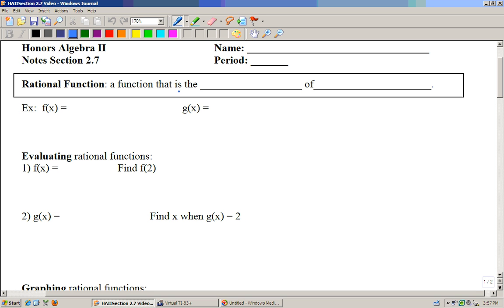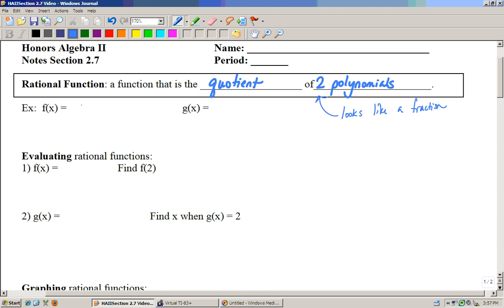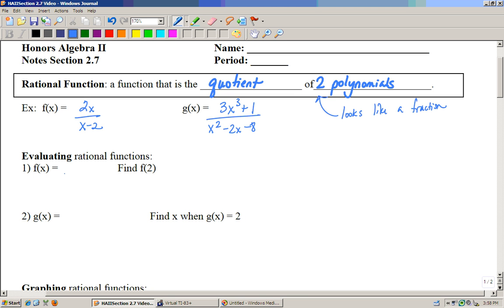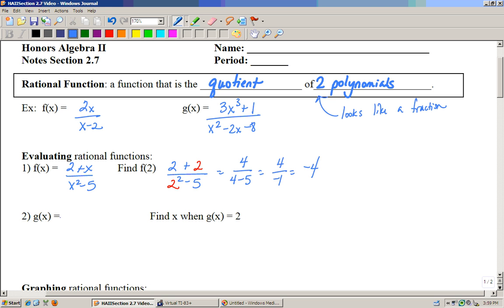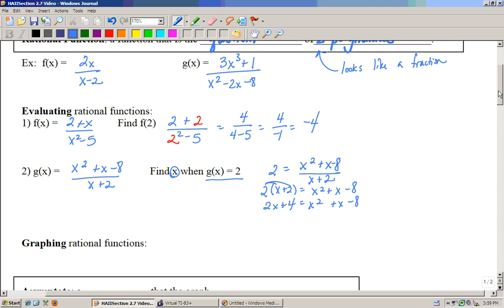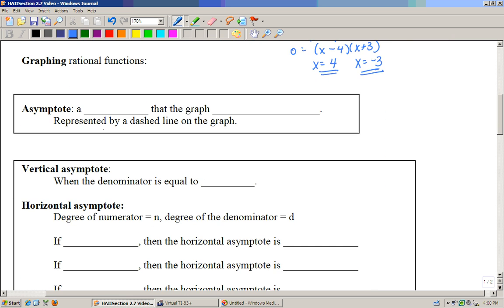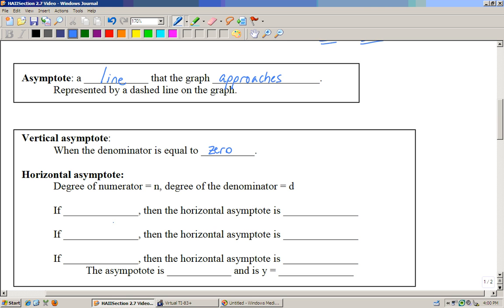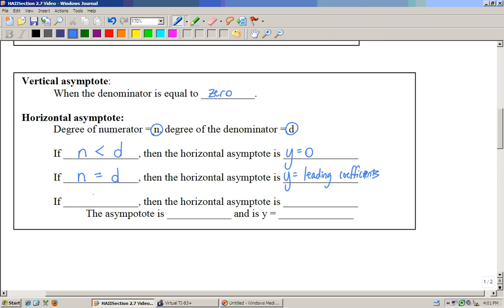HA2 2 7video